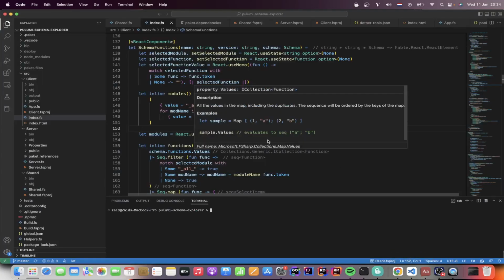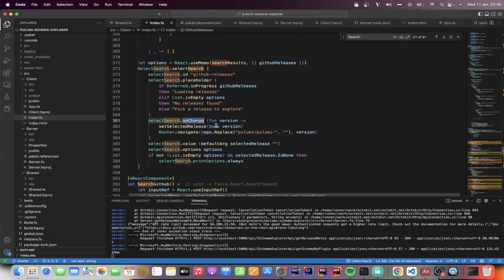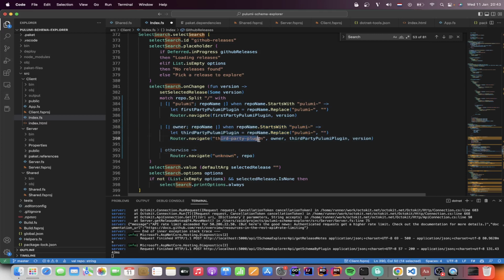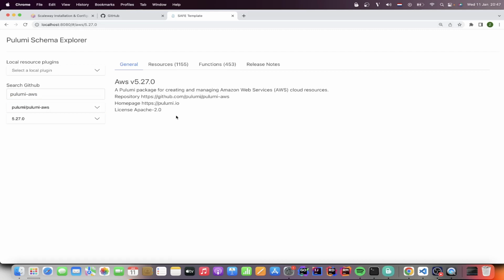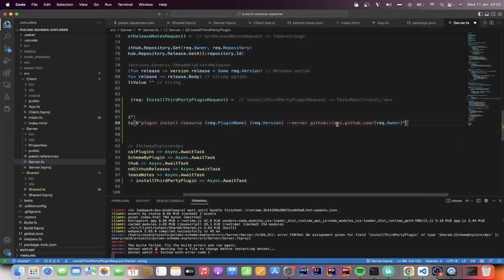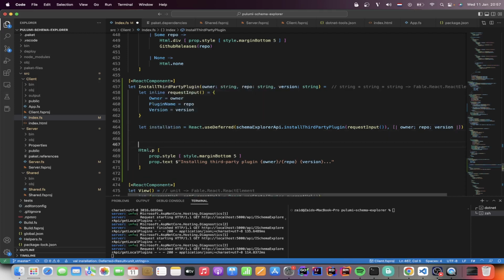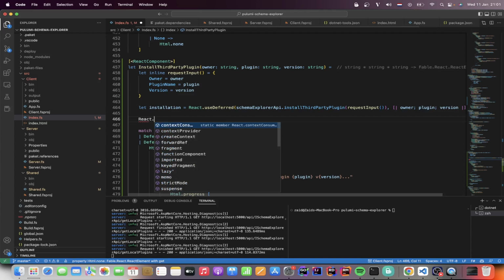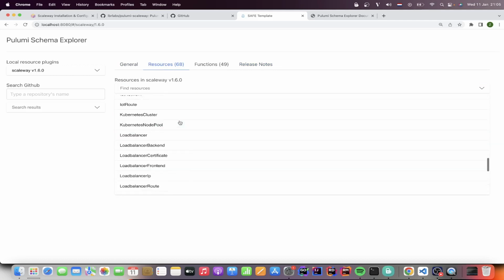Pulumi Schema Explorer in F# - Part 4